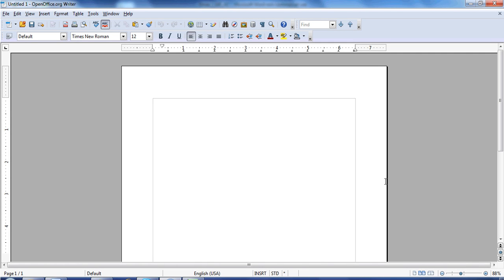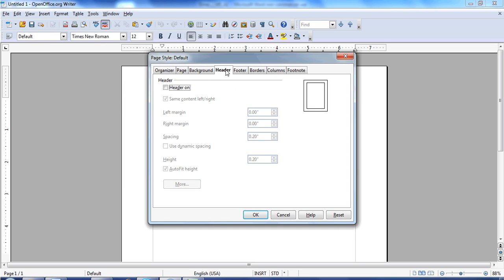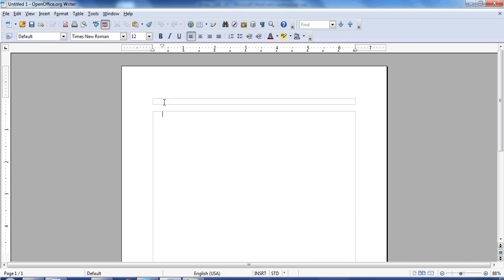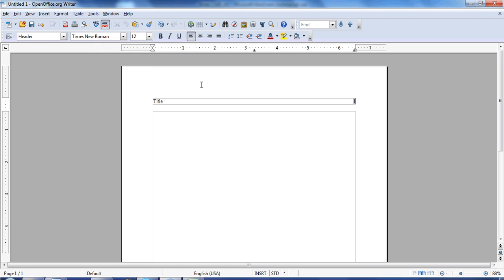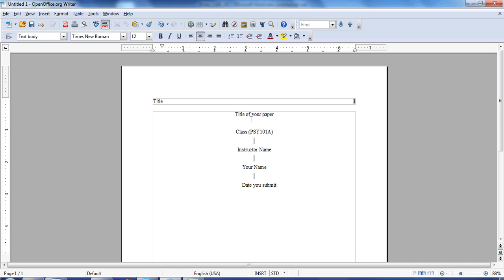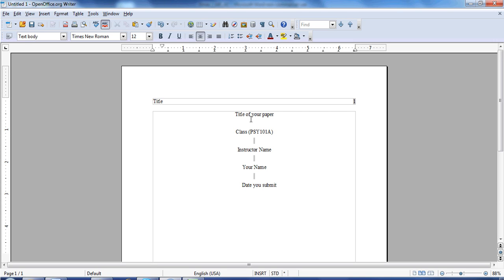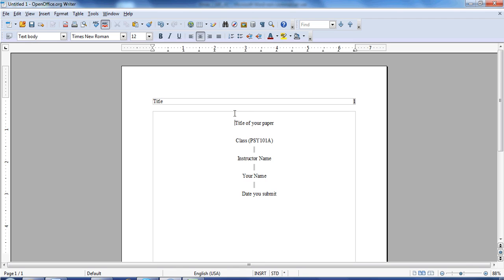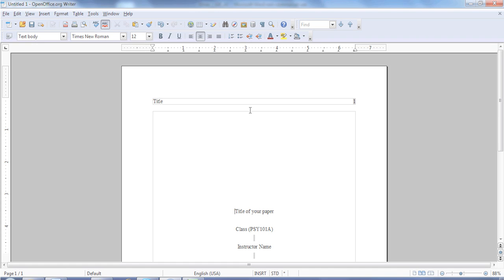APA Header and Title Page using Open Office.mp4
How to create a header and title page in APA formatting using Open Office